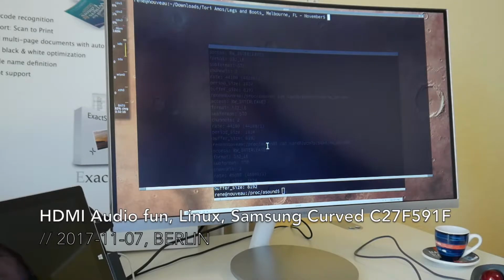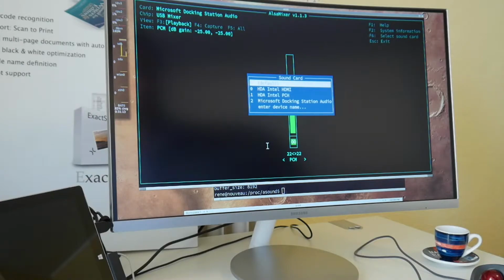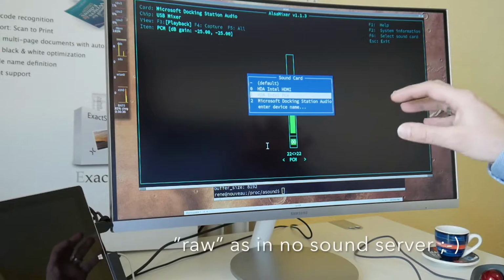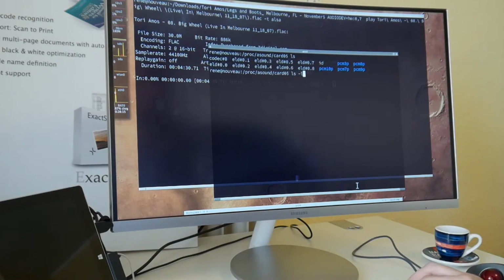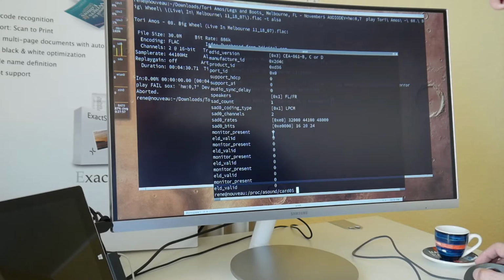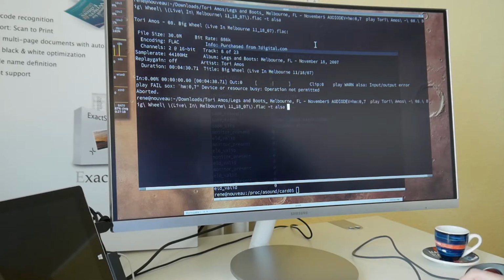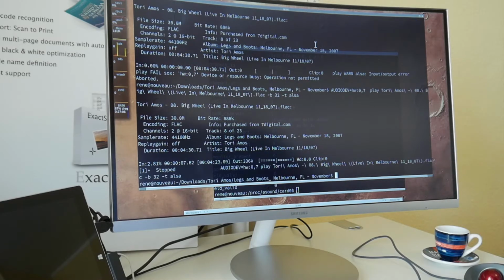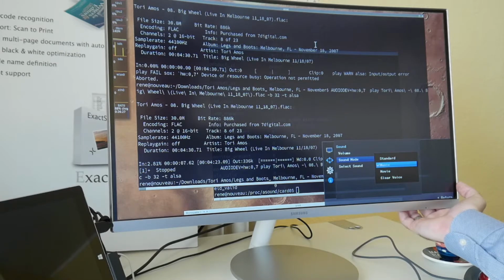HDMI Audio fun with Linux/ALSA, Samsung Curved Display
I accidentally discovered audio would not just play with Linux / ALSA over DisplayPort / HDMI with a Samsung curved LED display C27F591F The DMA buffer pointer is not moving. Turns out that was due to 16-bit samples, with 24 or 32 bits per sample it actually works. I did not yet found the root cause, of if that is a Intel iGPU, Linux driver or Samsung display limitation. Additionally, during the investigation I also noticed muting the running audio channel would fully distorts / corrupt the display link / display's image, ..!?!